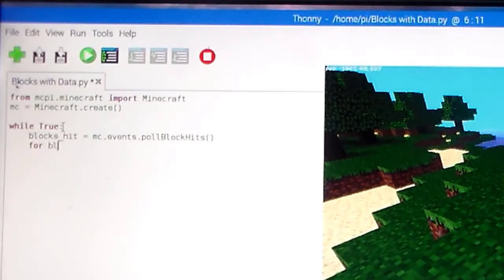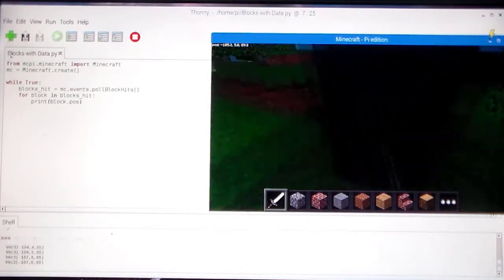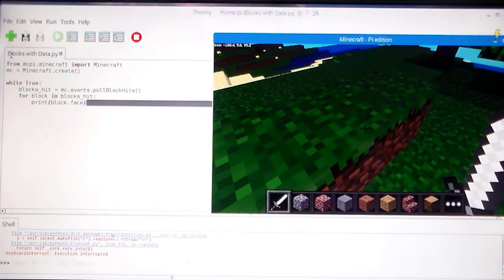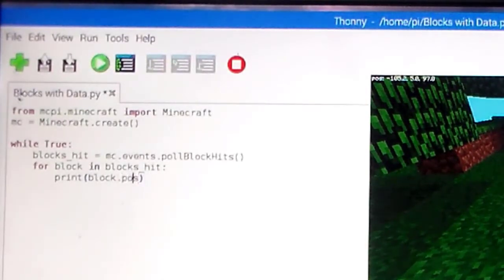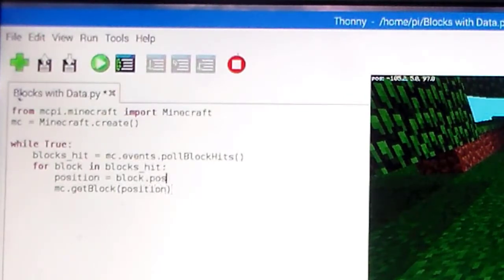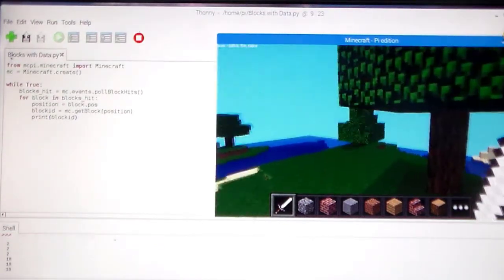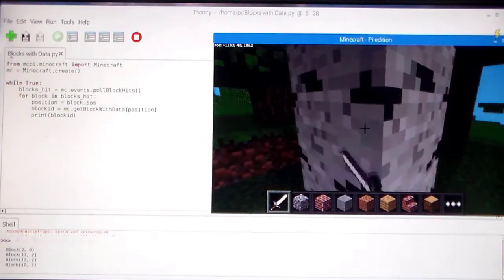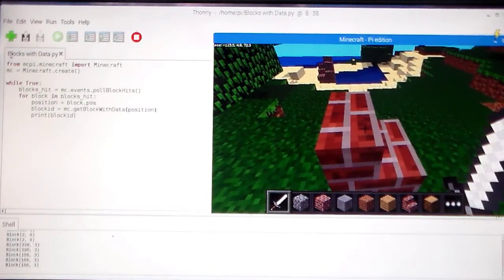Minecraft Pi Python PollHitBlocks to get Block number with Data